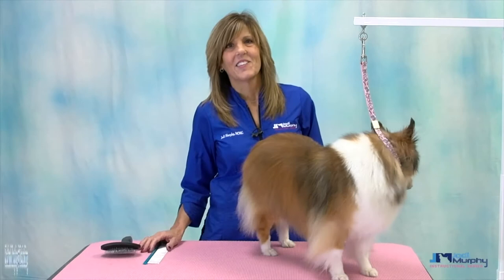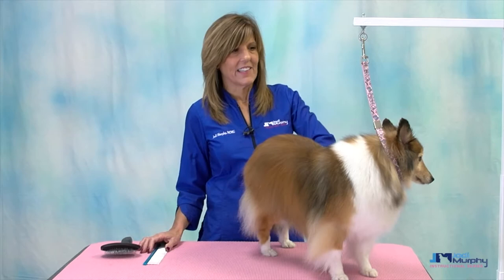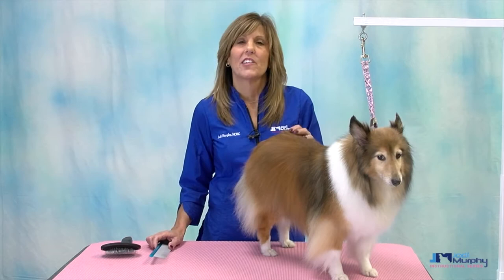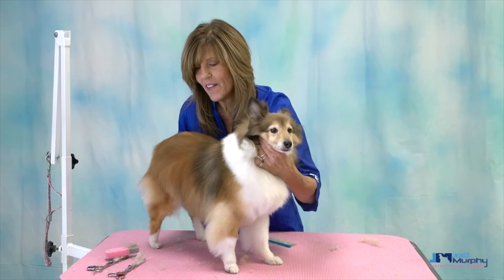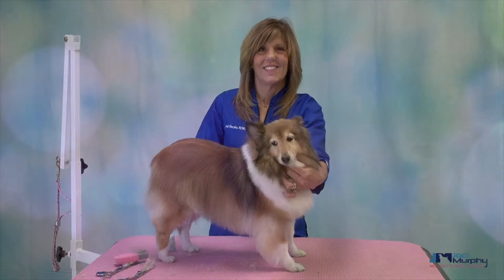How to Groom a Shetland Sheepdog AKA Sheltie Seminar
Jodi Murphy will demo how to groom this double coated breed, also known as the Sheltie, using thinning shears for a beautiful natural appearance.

JM76